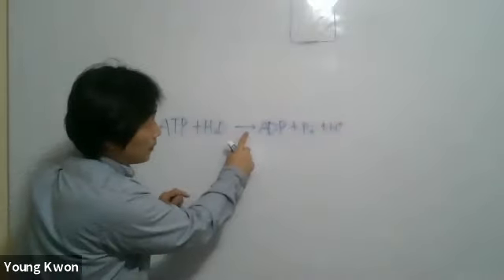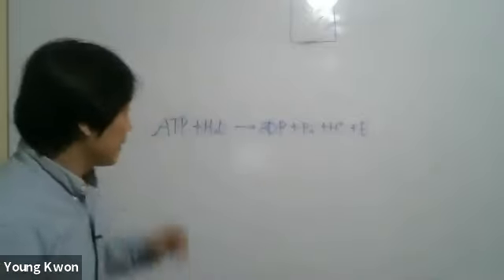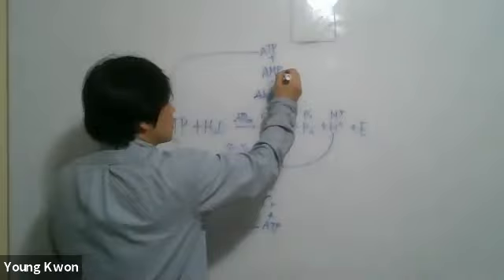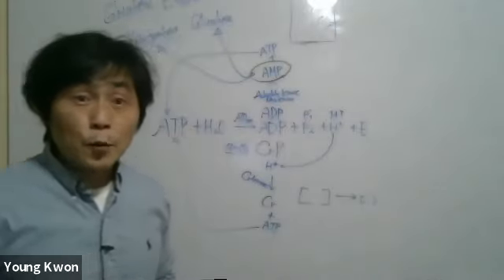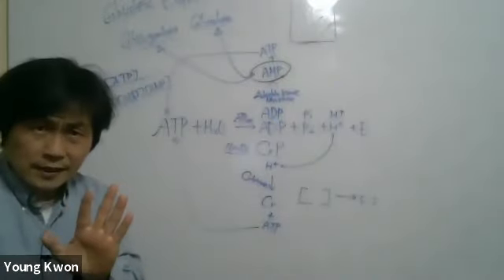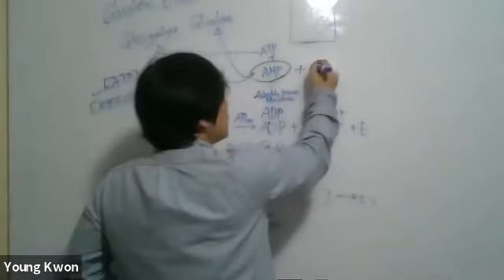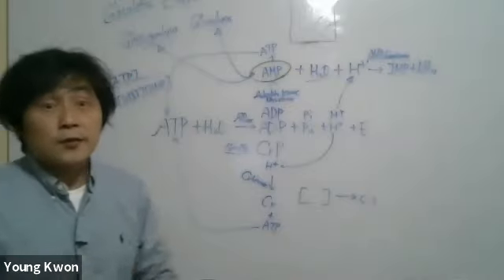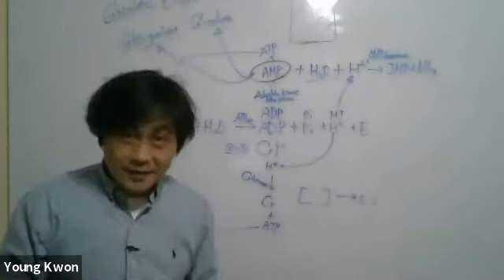KINS 379 Phosphagen E system lecture with a board